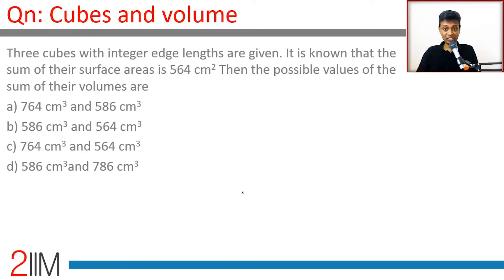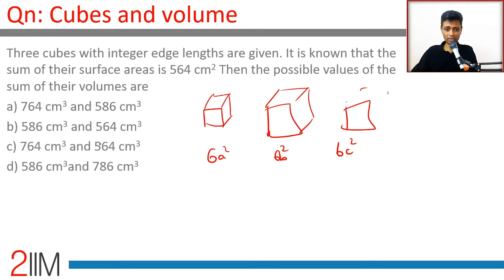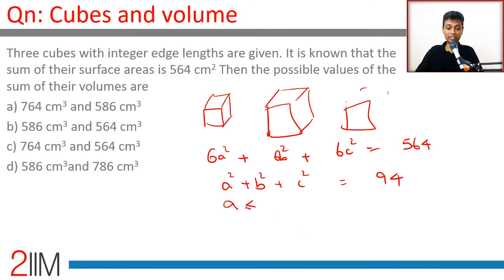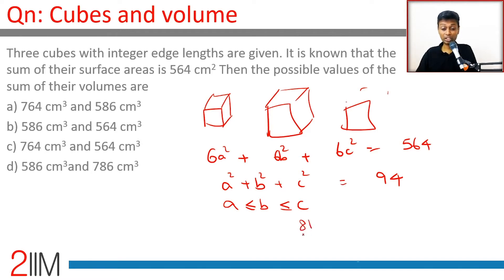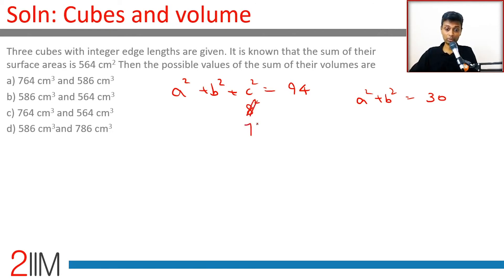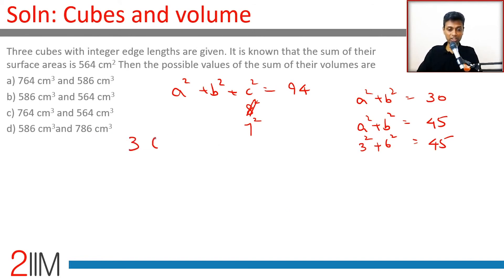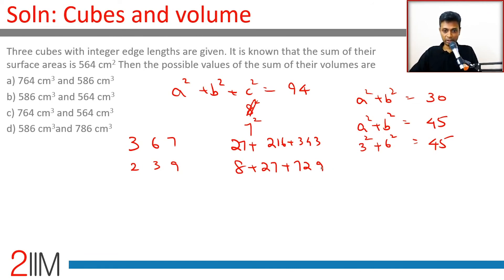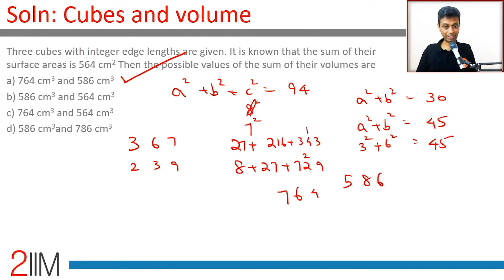IPMAT Previous Year Paper - Cubes & Volumes | IPMAT 2019 Solutions | IPMAT 2021 | 2IIM IPMAT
Three cubes with integer edge lengths are given. It is known that the sum of their surface areas is 564 cm2 Then the possible values of the sum of their volumes are
a) 764 cm3 and 586 cm3
b) 586 cm3 and 564 cm3
c) 764 cm3 and 564 cm3
d) 586 cm3and 786 cm3

2IIM's Online Course for IPMAT 2021 - ipm.2iim.com